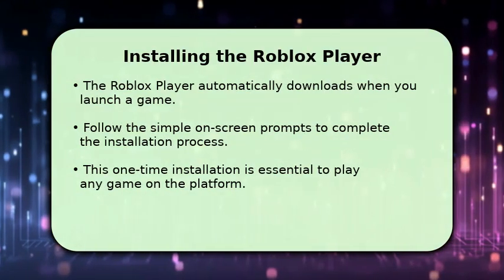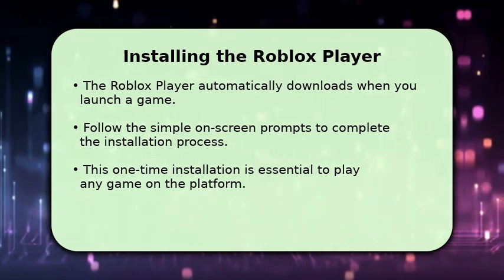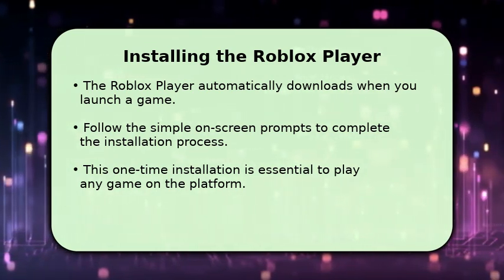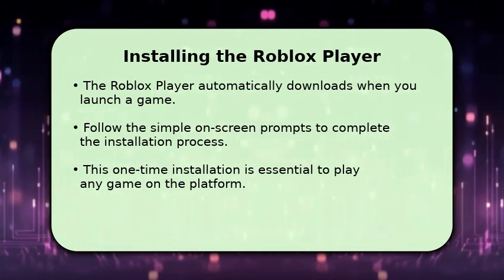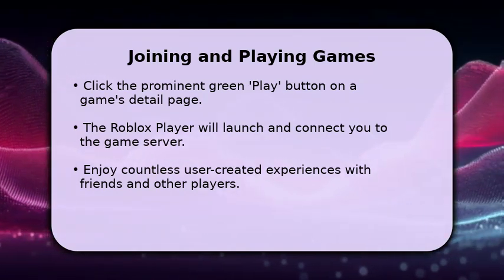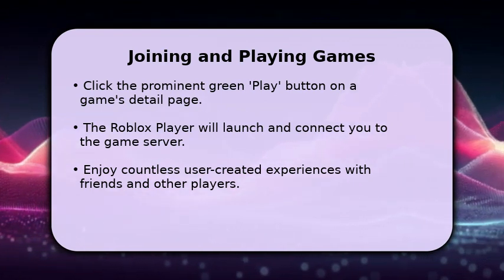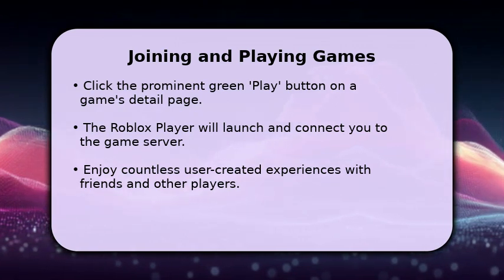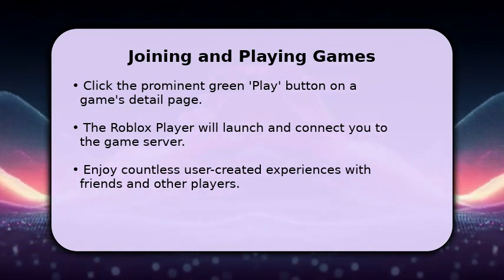How to Play Roblox on the Official Roblox Website (Updated 2025)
▸ :^) Learn how to play Roblox on the official website, including step-by-step instructions and tips for a smooth gaming experience. This video covers everything you need to know to get started with playing Roblox online.

Roblox website, play Roblox online, Roblox tutorial, how to play Roblox, Roblox official site, Roblox game, online gaming, Roblox tips, playing Roblox on computer